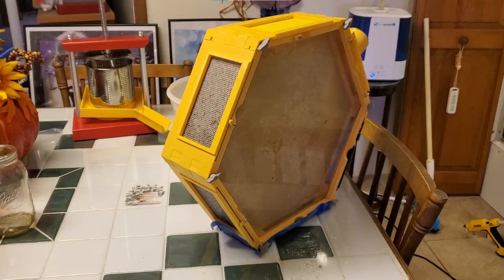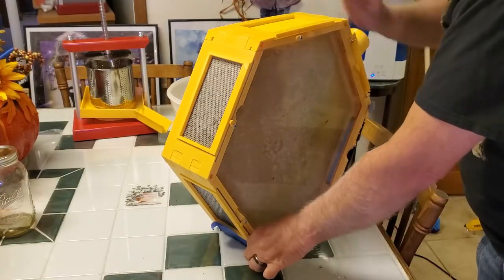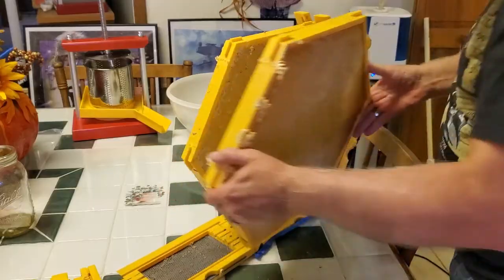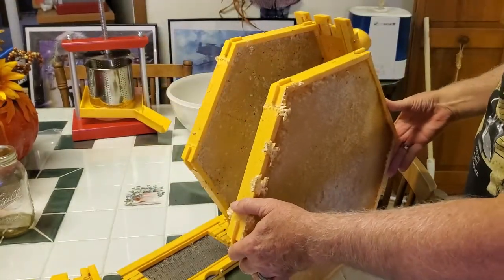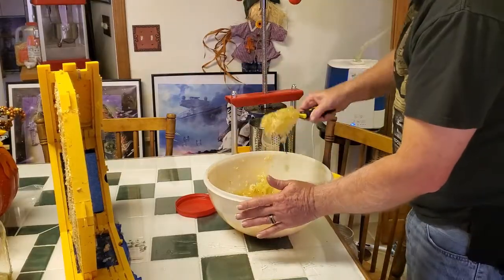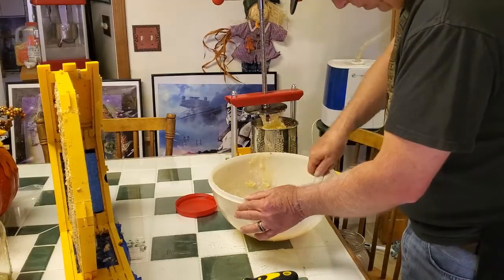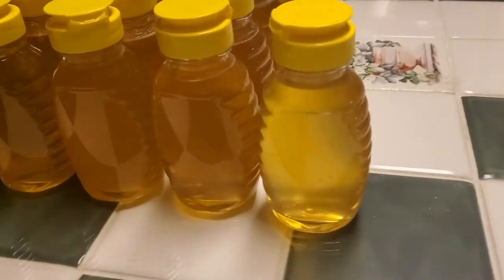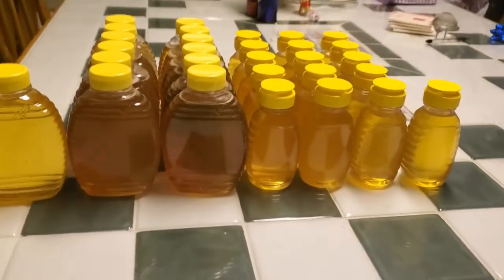Part 9 3D Printed Indoor Bee Hive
Extracting honey from 3D printed indoor bee hive.